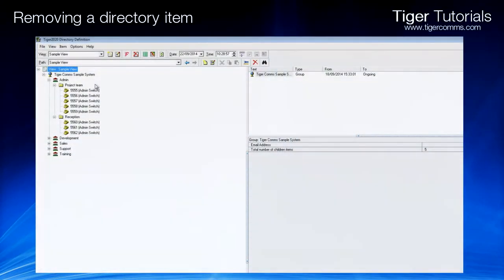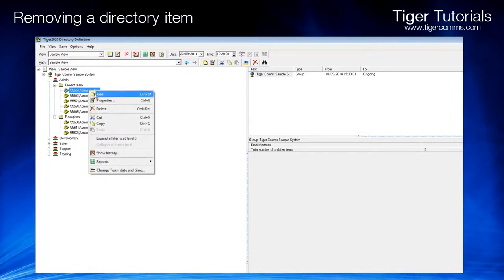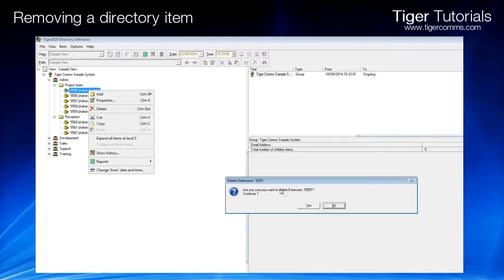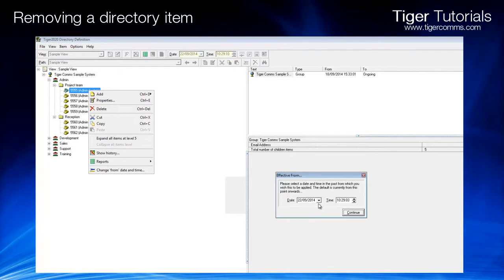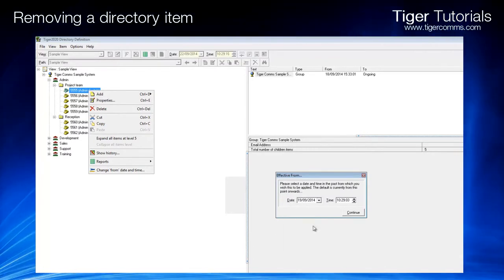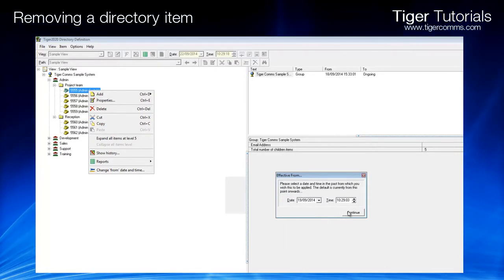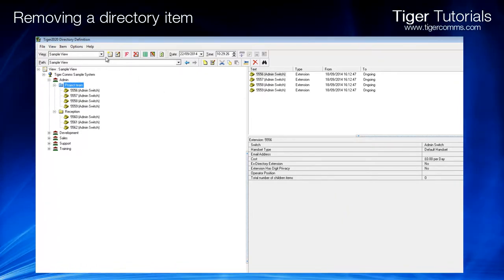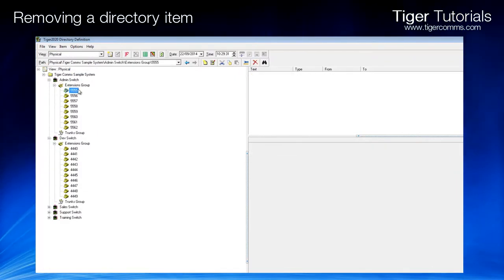Tiger 2020 Pro Tutorial - Directory Definition Basics: Removing a directory item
Tiger 2020 Pro Reporting Window

This Quick Tip tutorial shows how to remove an item from a directory structure once it is no longer needed.